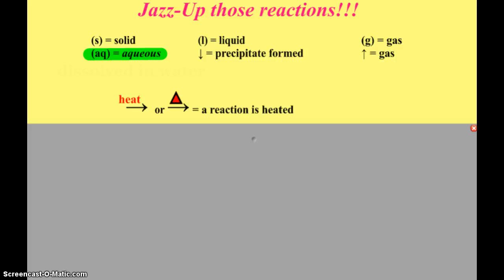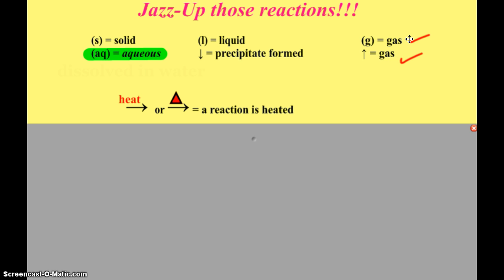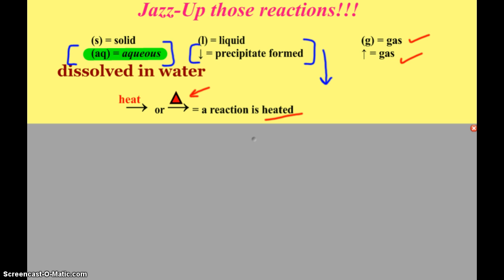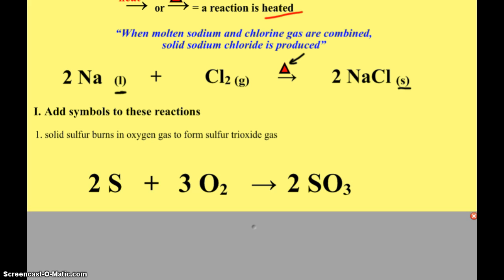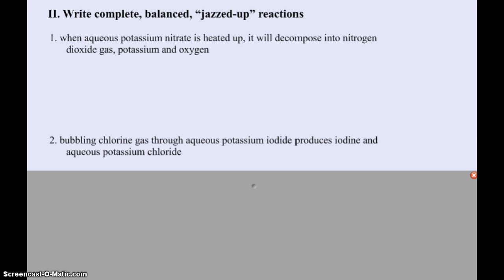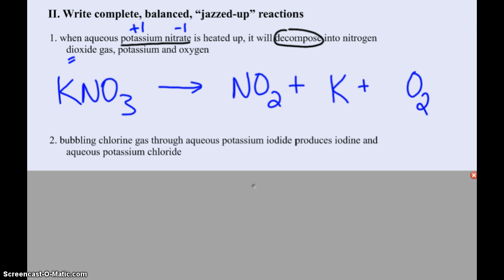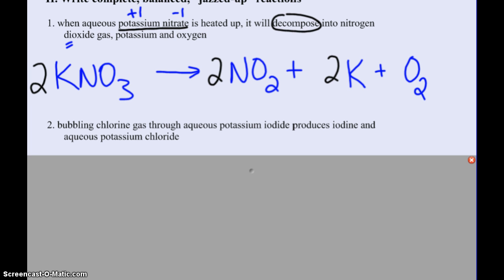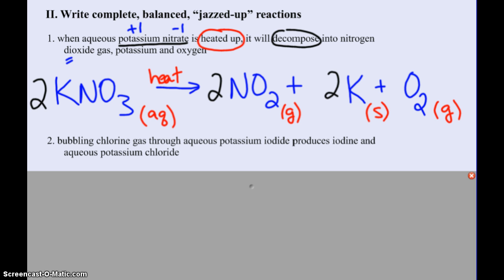Adding Symbols to a Chemical Equation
Taking a skeleton equation, balancing it and adding appropriate symbols to the formulas to give a complete, balanced, "jazzed-up" chemical equation!